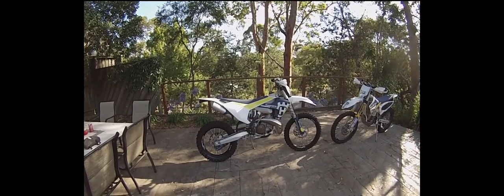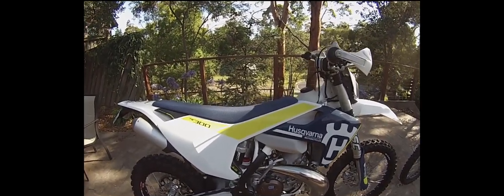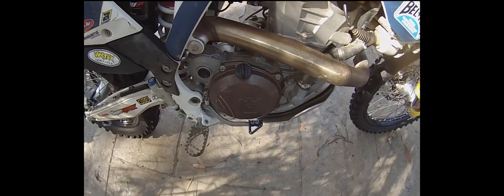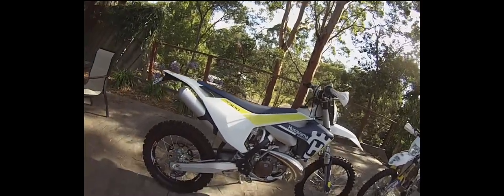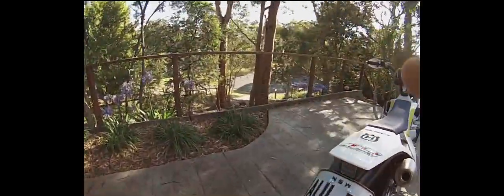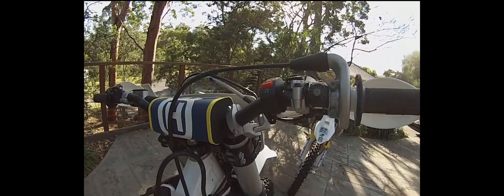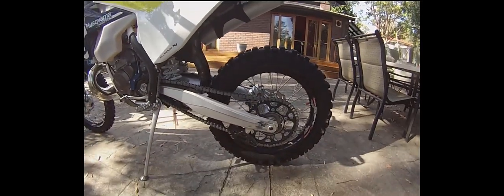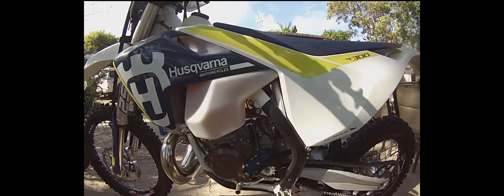2017 Husqvarna TE300 | First Look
A quick walk-around of my new 2017 Husqvarna TE300. I look at some of the new features, and differences from the earlier models, using my 2015 FE350 as a comparison.